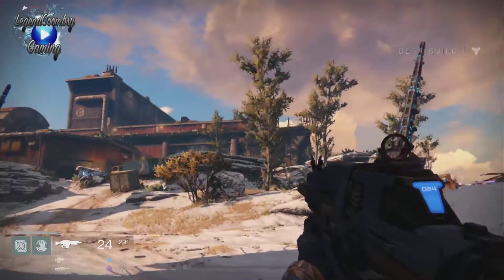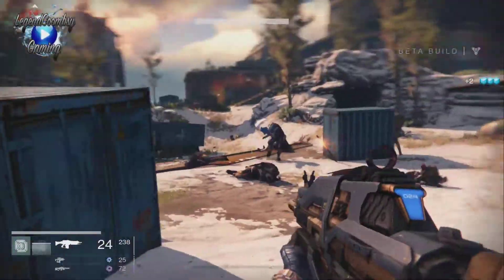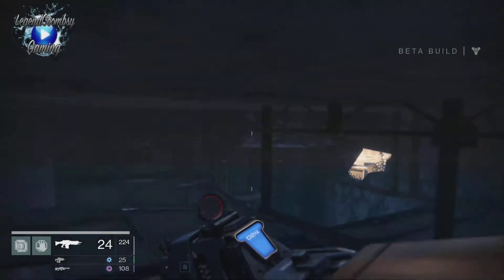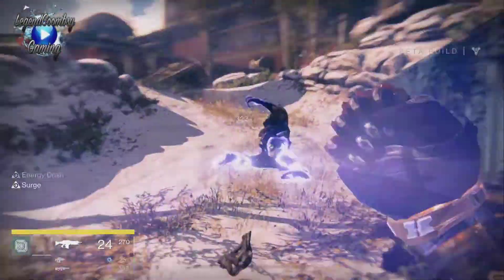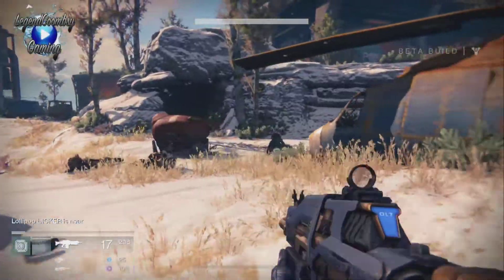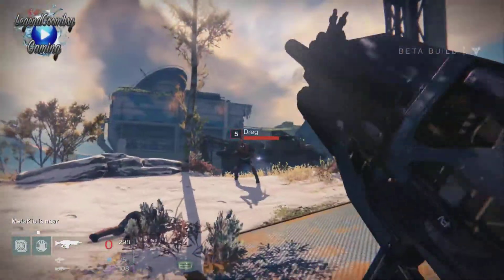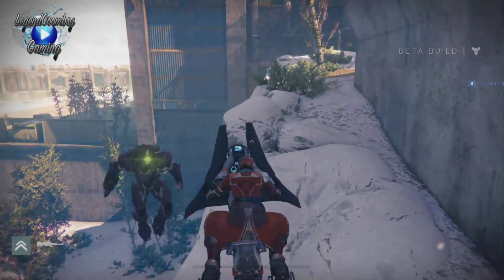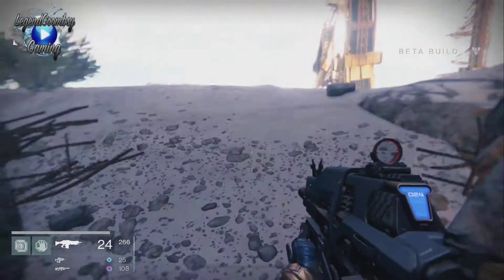Destiny Beta | Easy Loot and Glimmer (Array Mission) | Xbox One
Hi guys, here is a bit of Destiny Gameplay showing you how you can get Easy Loot and Glimmer.

Remember, never pat a burning dog!

Want partnership?!

Happy Gaming!

Destiny is an action role-playing first-person shooter video game in a mythic science fiction open world setting. It is developed by Bungie and published by Activision. The game will be released on PlayStation 3, PlayStation 4, Xbox 360, and Xbox One video game consoles.

The Destiny Public Beta will begin on July 17, 2014 on the PlayStation 3 and PlayStation 4 platforms, and will begin on July 23, 2014 on the Xbox 360 and Xbox One platforms.

Destiny
Destiny Gameplay
Destiny Beta
Destiny Easy Loot
Destiny Hunter Class
Destiny Titan Class
Destiny Warlock Class